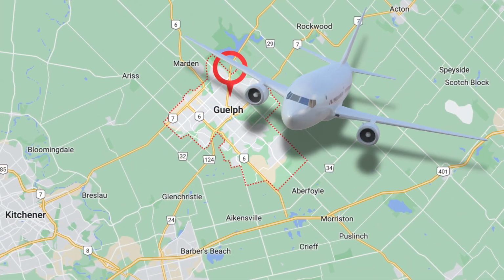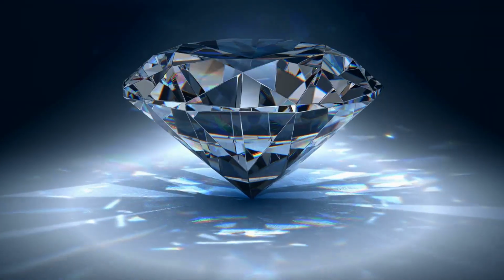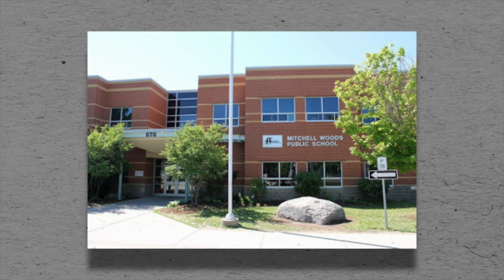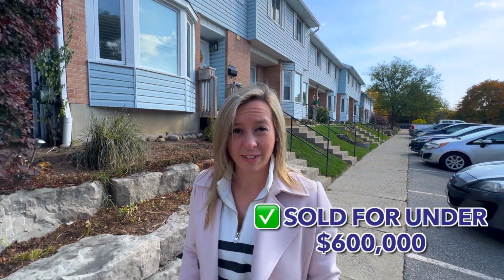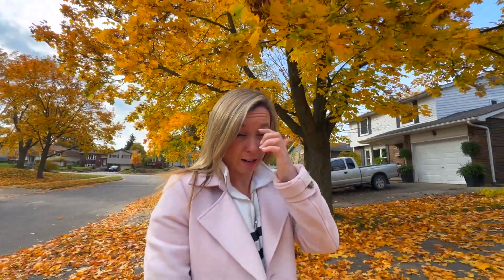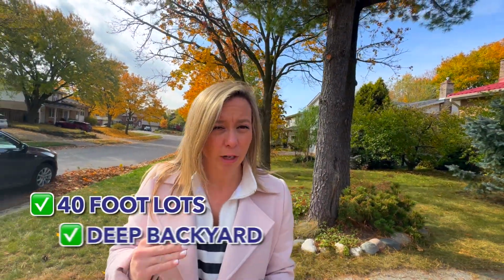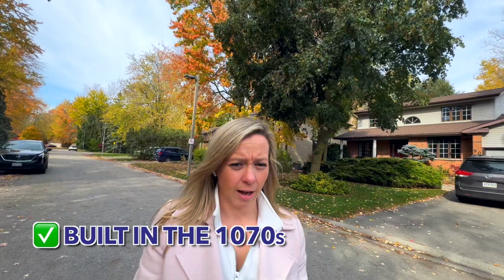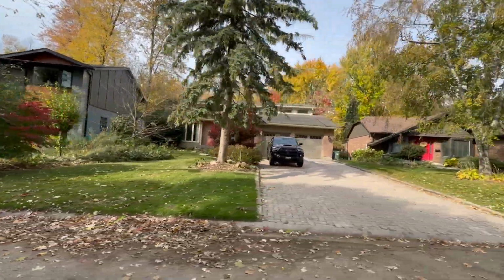Living in Guelph Ontario Tour of Guelph's West End Neighbourhood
Are you thinking about moving to Guelph Ontario?

Welcome to our deep dive into the West End neighbourhood of Guelph, Ontario! 🏡🌳 In this video, we're exploring this vibrant and evolving part of the city, offering a mix of both convenience and community spirit.

🛍️ Amenities: West End boasts a plethora of services, including shopping plazas, diverse dining options, and local businesses that cater to all your needs. With its parks, schools, and recreational facilities, the neighbourhood is a haven for both families and young professionals alike.

🌍 Location: Nestled on the western side of Guelph, the West End is characterized by its mix of charming residential streets and bustling commercial zones. Its accessibility makes it an ideal spot for those looking for the balance of city life with a suburban feel.

🛣️ Proximity to the Hanlon Expressway: One of the standout features of the West End is its seamless connectivity. Thanks to its proximity to the Hanlon Expressway, residents enjoy quick and efficient transport links to other parts of Guelph, as well as neighbouring cities. Whether you're commuting daily or just looking to explore, the West End's strategic location is sure to be a game-changer.

Drop your thoughts or any questions about the West End in the comments below. We'd love to hear from you! 📌🎥"

Thinking of Moving to Guelph Ontario?

Chapters

00:00 - Welcome to Our Channel
00:31- Introduction to the West End Guelph Ontario
01:03 - Entry Level Home in West End Guelph Ontario
02:30 - Mid Level Home in West End Guelph Ontario
04:41 - Luxury Level Home in West End Guelph Ontario
07:51 - Hidden Gem in West End Guelph Ontario